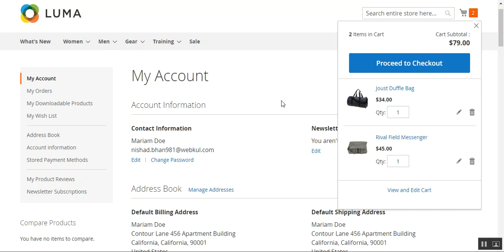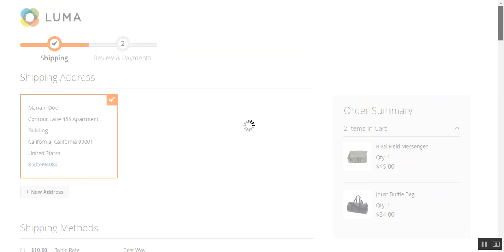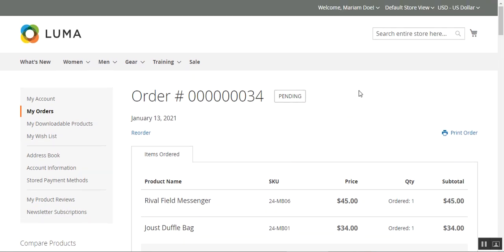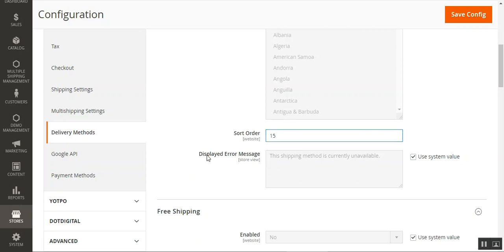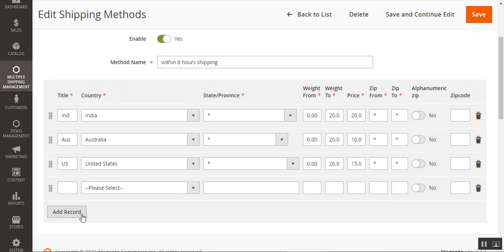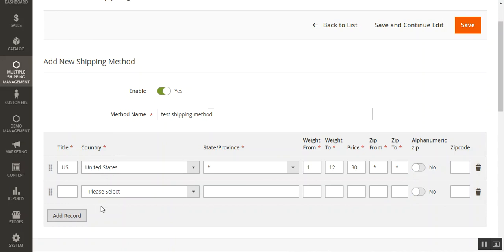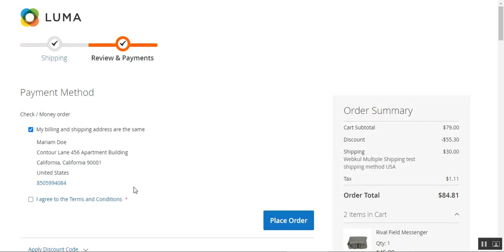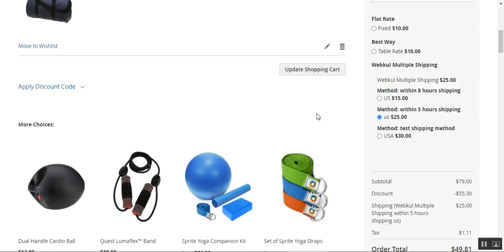Magento 2 Multi Shipping | Custom Shipping Method Plugin - Overview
This module allows the admin to create multiple shipping methods for the delivery of products. The admin can select the countries for which this shipping method will be available and can even set the title for the shipping method. While creating a new shipping method the admin can set the title for the shipping method along with the price, weight range, and zip code range for the delivery of the products.

3. Live Demo  - [ Will be available soon.. ].

2. Raise a Ticket via our HelpDesk system